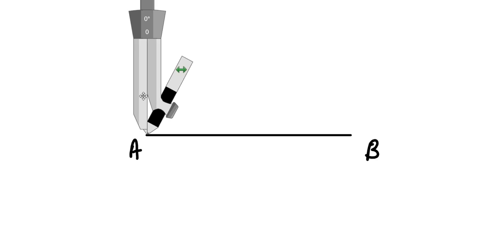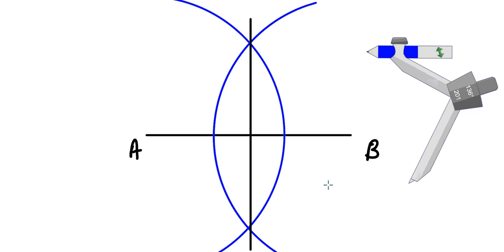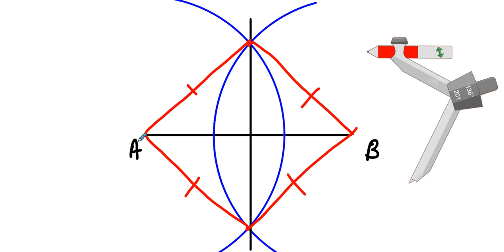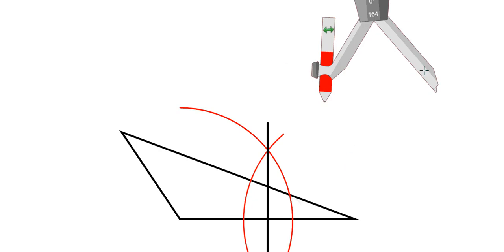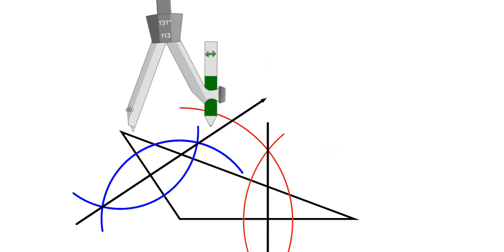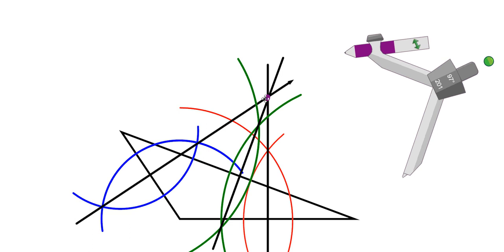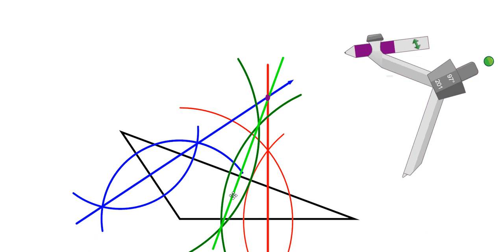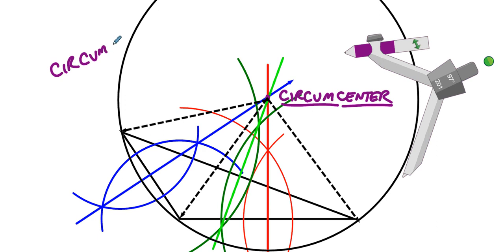MATH141 Content - Perpendicular Bisectors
This video explains for future elementary educators how to construct the perpendicular bisector of a line segment, and we discuss a very interesting property of a triangle that occurs when you make several perpendicular bisectors.